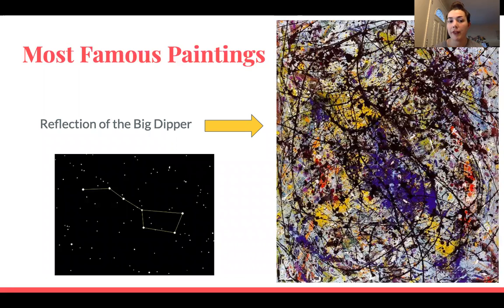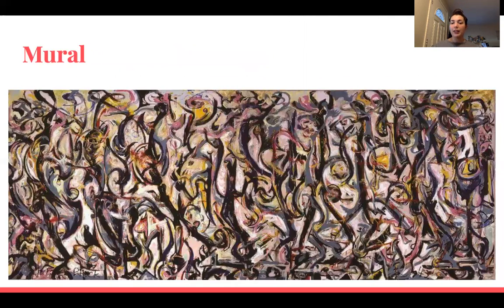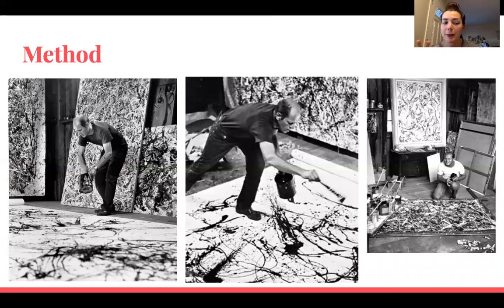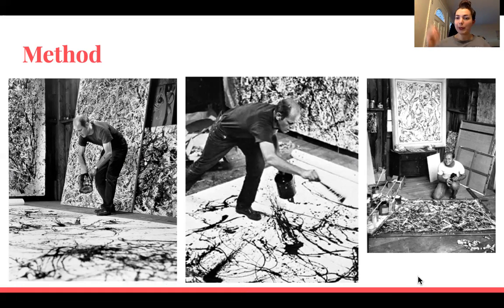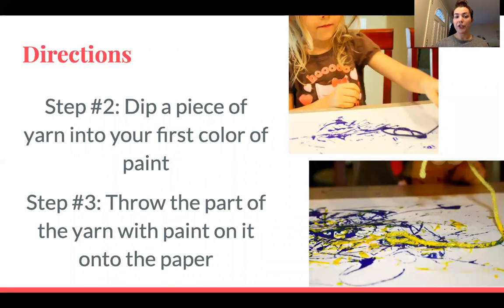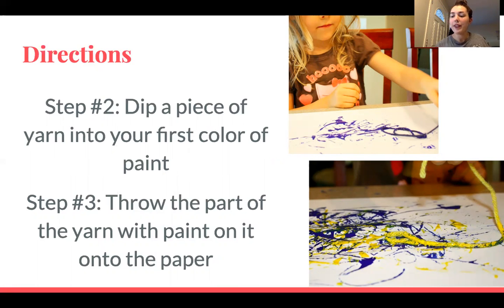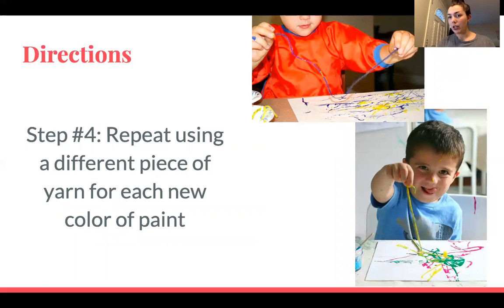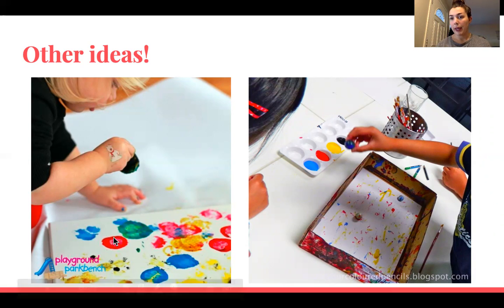"J" is for Jackson Pollock Lesson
Hello Wund3rSchool! Today, we will be learning about Jackson Pollock. Follow along as we look at his artwork, learn how he made it, and how we can, too! See you Friday at 10 am for a live tutorial.